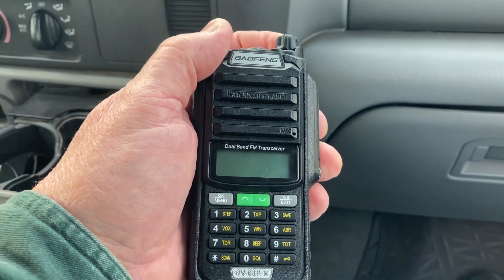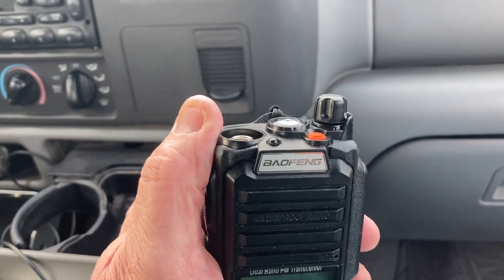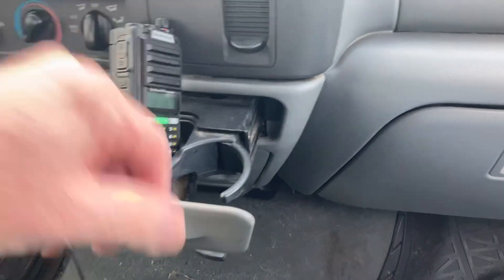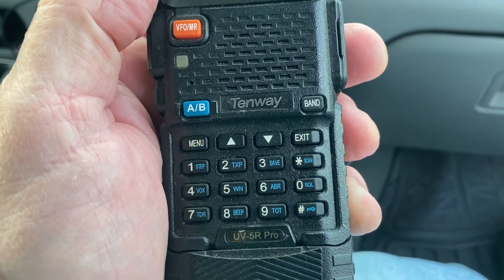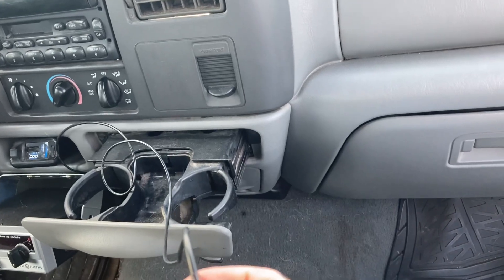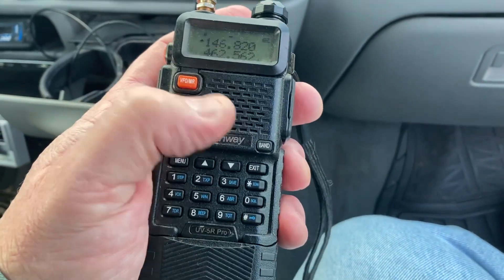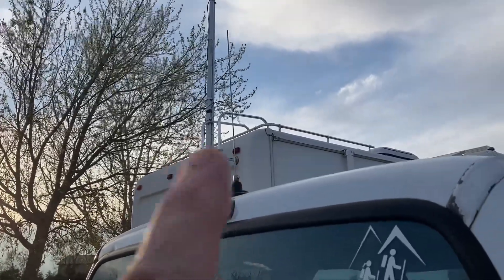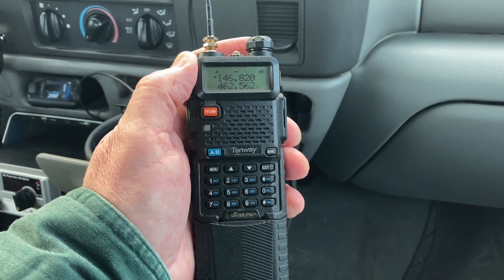Simple 1/4 wave 2 meter antenna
Decided to put a 2 meter 440 radio back in my truck and I needed an antenna. Well I had a scraped cb whip laying around and cut it down to work on the 2 meter band!